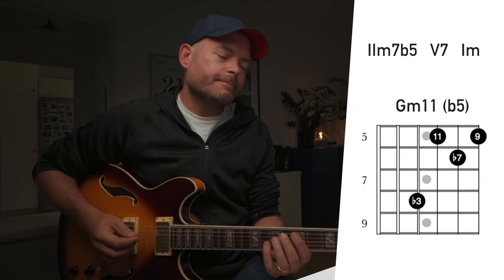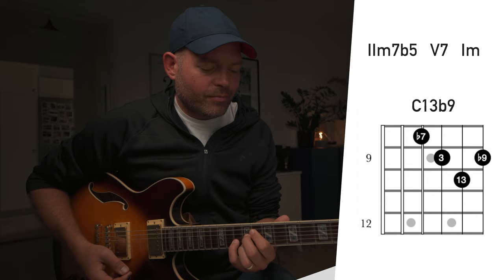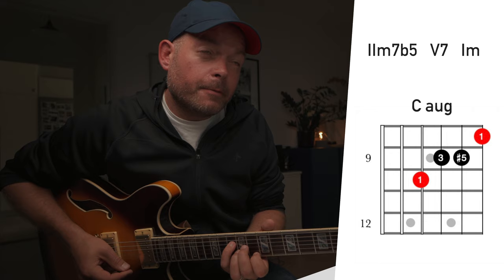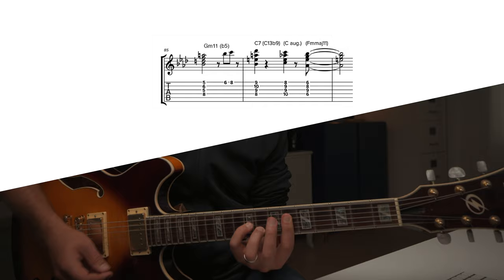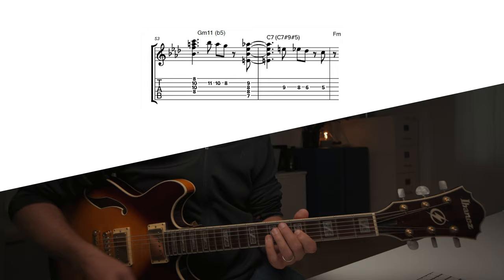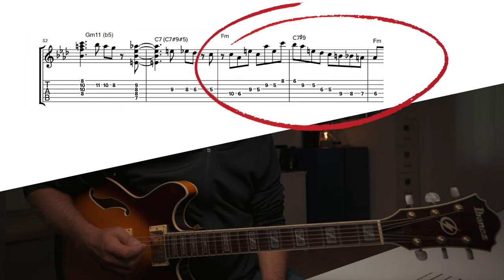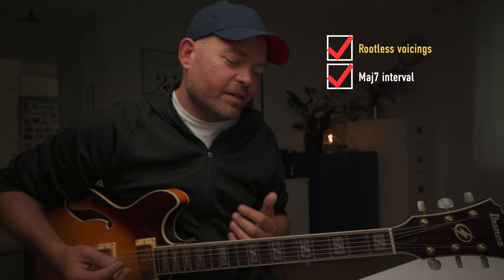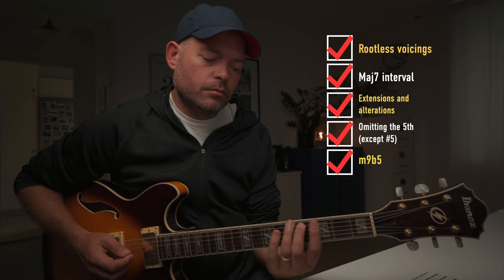Play minor II V I like Ben Eunson: Chord voicings with connecting single lines.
In this video we take a look at the chord voicings that Ben Eunson used when improvising over Donna Lee. (You can find a video with the full transcription of that solo here)

The lesson is meant to give the viewer some new options for chord voicings as well as give som new ways of how to think when choosing chord voicings.

Don't forget to download the free pdf that comes with this lesson.

The pdf contains a transcription of Bens voice leading and chord choices, analysis, chord charts and the seven modes of the melodic minor scale.

If you have any questions just let me now in the comments. Have fun.